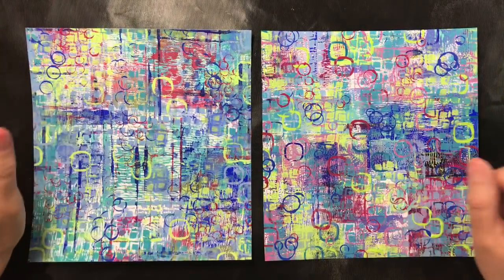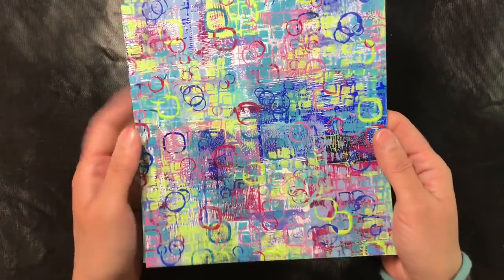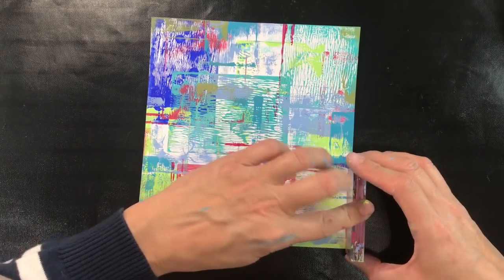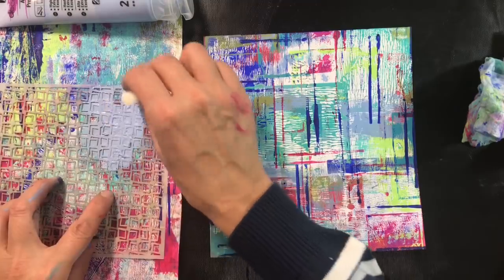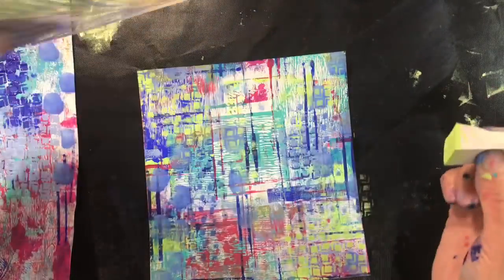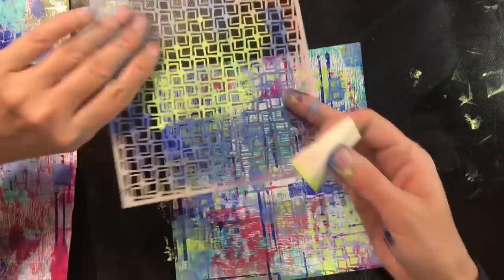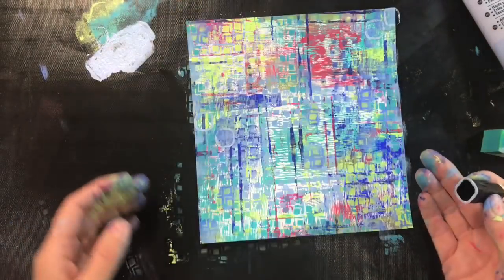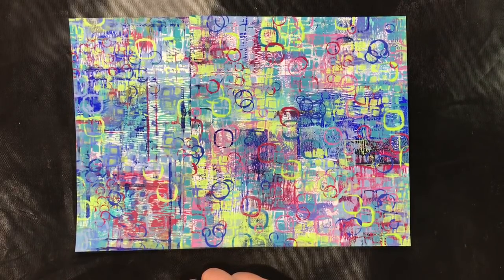Mixed Media Master Board - How To Build A Colourful Busy Layered Background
You all know how I love busy,  colourful layered backgrounds.  Well here’s another for you!

I will be back in a couple of days with another video, once I’ve decided what I am going to do with these!

I always appreciate a thumbs up and a kind comment ❤️

Nina Ribena
Nina Ribena’s Art Journal Prompts & More

Nina Ribena